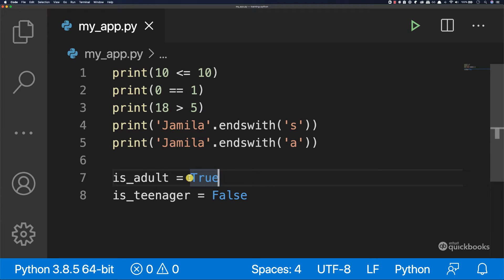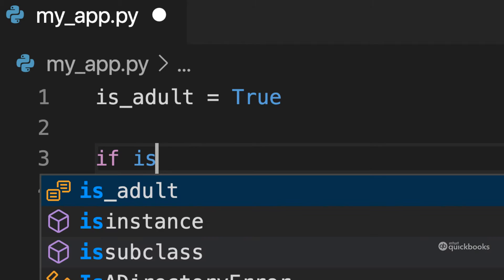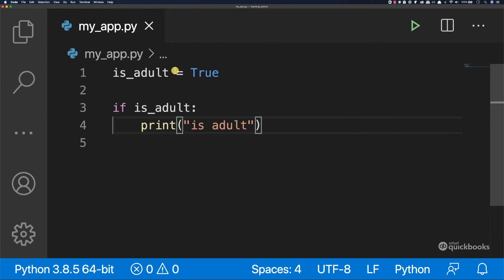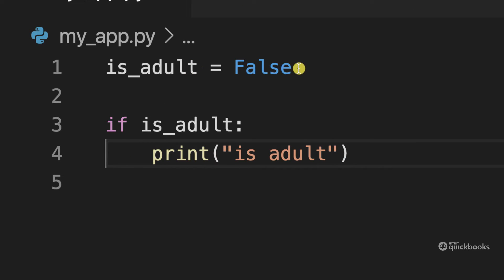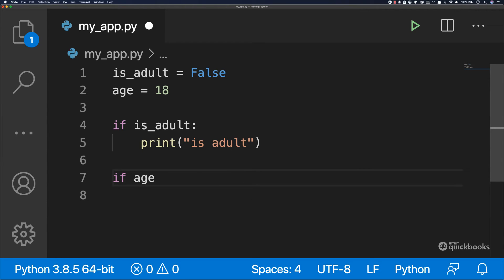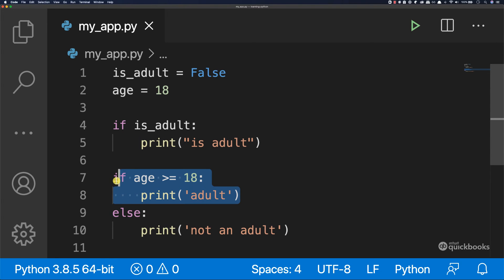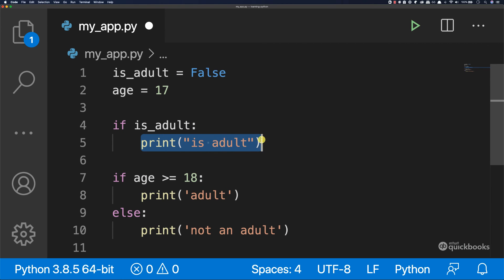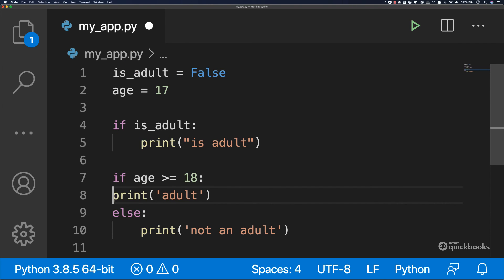Python If Statements | Python Tutorial #10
In this video you will learn how to work with Python if statements

🙊  Here are the goods for all my videos video:

► Recommended Books

Clean Code

Clean Architecture

► Camera Gear

- Iterm
- VsCode
- GoLand
- IntelliJ
- Sublime